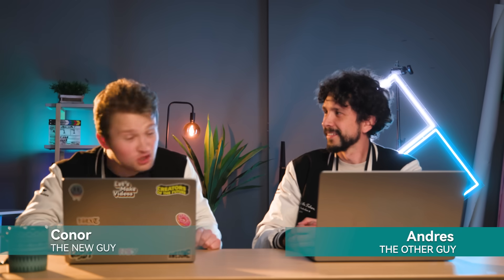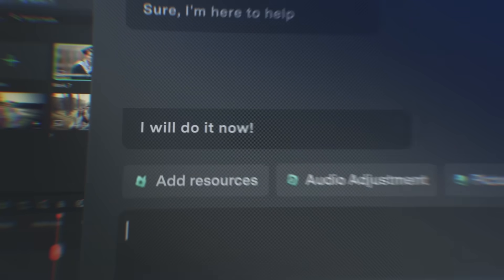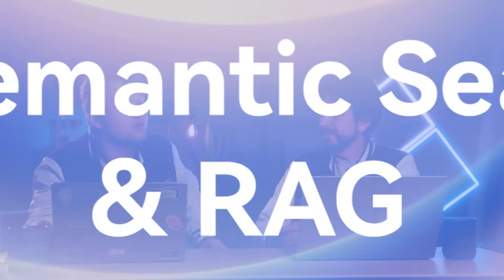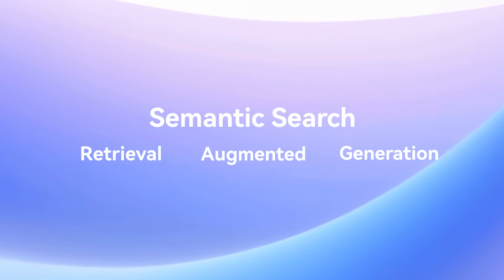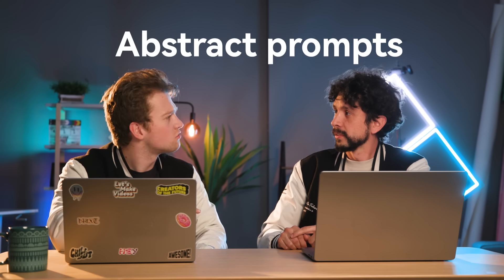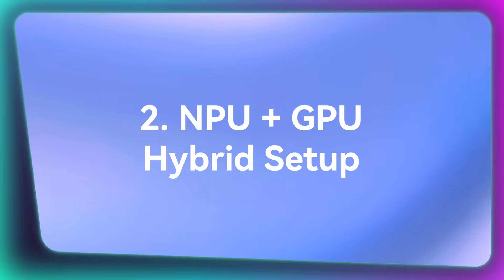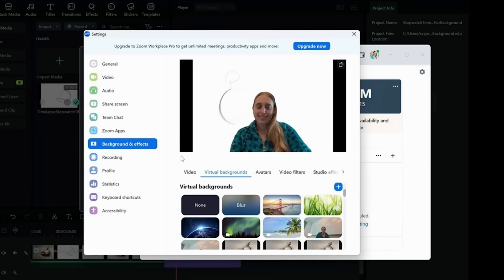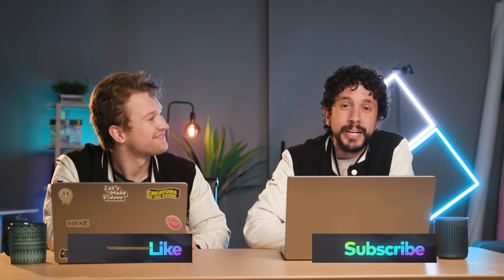Filmora x Microsoft make AI-powered video editing smarter!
Filmora is proud to take center stage at Microsoft Build 2025, offering a first look at the future of AI-powered video editing—smarter, faster, and more intuitive than ever.

In this exclusive behind-the-scenes preview, Conor and Andres explore what’s coming soon to Filmora: powerful new features enhanced by Microsoft’s cutting-edge semantic search and on-device AI. From abstract AI prompts to seamless offline performance - this next evolution of Filmora will change how you create.

Timestamps:
00:00 - Intro
00:28 - Microsoft Build 2025
00:41 - KeyNote Introduction
00:58 - Semantic Search & RAG (Retrieval Augmented Generation)
01:33 - NPU + GPU Hybrid Setup
01:56 - Filmora to Zoom App Action on Windows
02:15 - Recap

🚀 Here’s what you’ll get a sneak peek at in this video:

🔹 AI Mate Is Getting Smarter
Filmora’s upcoming upgrade will leverage Microsoft’s RAG (Retrieval-Augmented Generation) and semantic search, enabling AI Mate to respond to natural, even vague prompts like “make this vintage” or “add drama.”

🔹 Offline Editing Powered by Local AI
With Windows 11’s new hybrid NPU + GPU architecture, upcoming Filmora tools like Video Enhancer will soon run fully offline—offering faster performance, greater privacy, and no clip duration limits.

🔹 Zoom Integration with App Actions
Coming soon: change your Zoom background straight from Filmora with a single click—no need to open Zoom or dig through settings. It’s editing and productivity, streamlined.

🔹 What It All Means
This collaboration goes beyond features. It’s about democratizing creativity for everyone—from YouTubers and small business owners to creators with big ideas and little time.

💡 AI Mate bridges the gap between vision and execution—and this is just the beginning.

Want to dive deeper into the technology powering Filmora’s upcoming AI upgrades? Explore these official resources from Microsoft Build 2025:

📌 Windows AI Foundry Overview
Learn how Microsoft is building the foundation for powerful AI apps like Filmora.
📺 Watch at 34:03

📌 Windows AI APIs – Fastest Way to Integrate AI
Discover how developers are using Windows AI APIs to bring smarter features to apps—Filmora included.
📺 Watch at 44:33

📌 Official Windows Blog – Filmora Featured
Filmora is highlighted 3 times in Microsoft’s official Build 2025 blog post, showcasing our leadership in creative AI.

📌 Day 2 Keynote – More on AI-Powered Creativity
Filmora joins the spotlight in the conversation about democratizing content creation with AI.
📺 Watch at 1:08:57

📌 App Actions on Windows
See how Filmora integrates with Zoom via App Actions—simplifying everyday tasks in just one click.

Ready to start editing videos? Wondershare Filmora has everything you need!